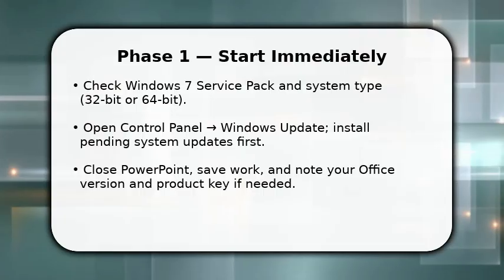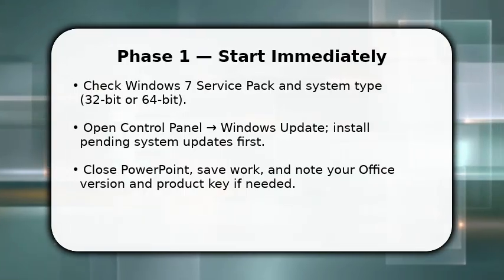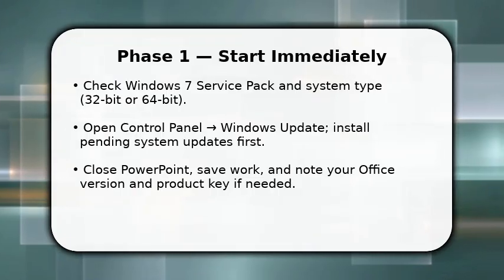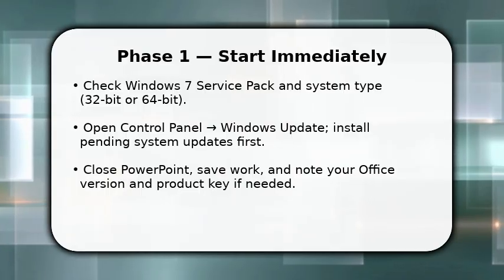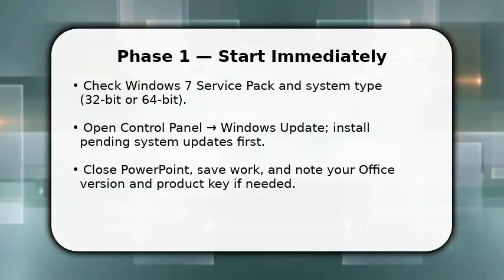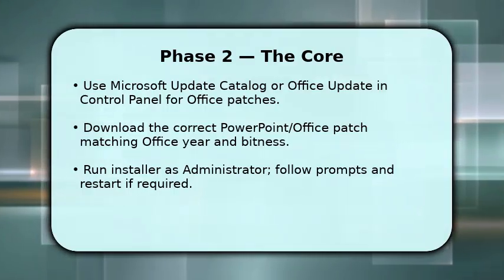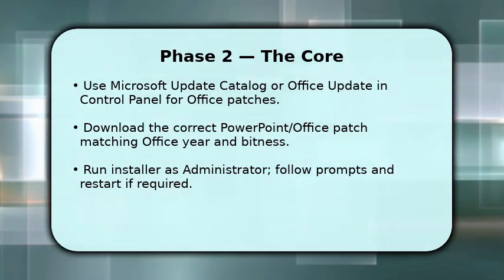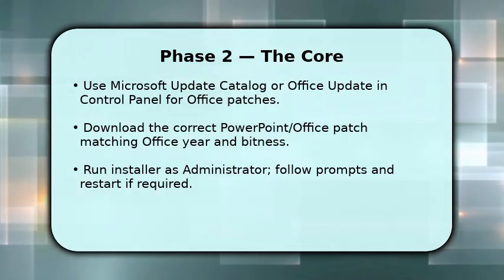How to Update Powerpoint in Windows 7 (full Guide)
How to Update Powerpoint in Windows 7 (full Guide) | 🔒 Surfshark VPN Deal — Stay private and secure. $1.99/mo + 3 Months Free ▸

This comprehensive guide walks you through the process of updating PowerPoint on Windows 7, ens extrating common issues and providing step-by-step solutions for a seamless experience. Whether it's compatibility problems or outdated features, learn how to keep your presentations up-to-date with our expert tips.

PowerPoint update, Windows 7 presentation software, Office Update Center, compatibility issues PowerPoint Windows 7, latest PPTX version for W7